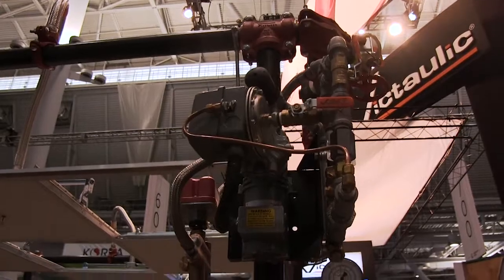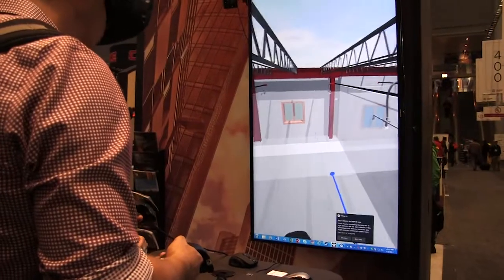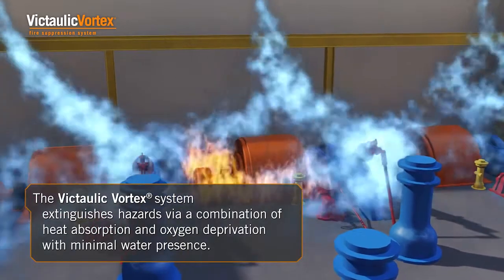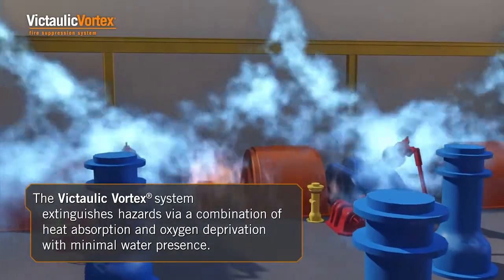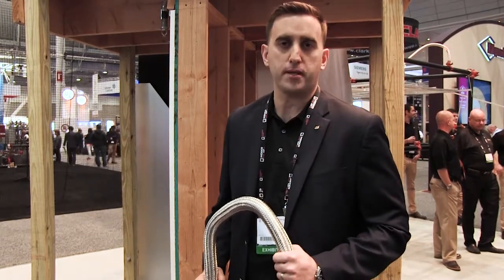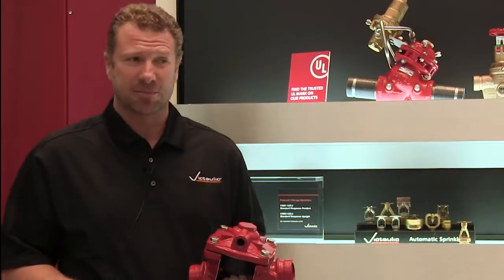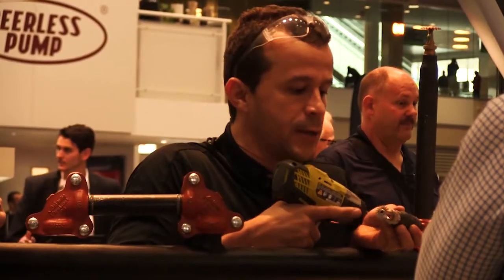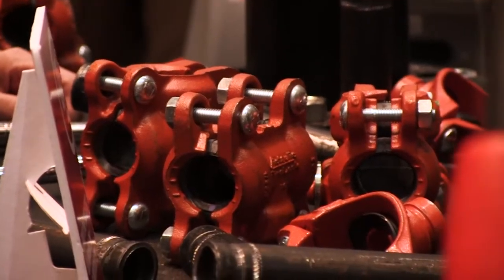Victaulic - NFPA Victaulic Overview 2017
NFPA Overview Boston 2017